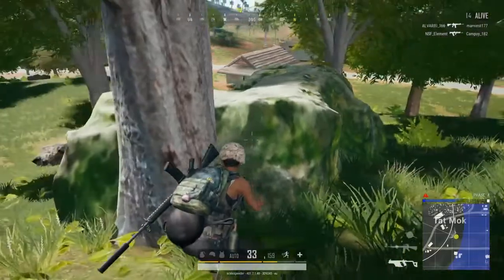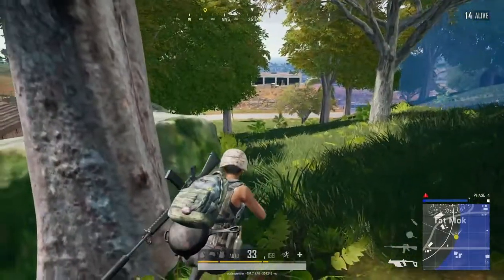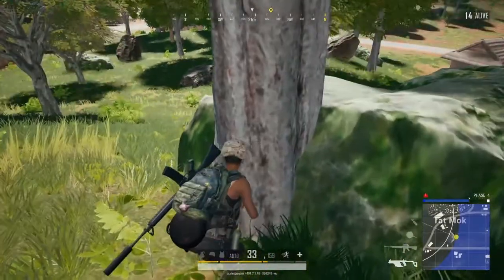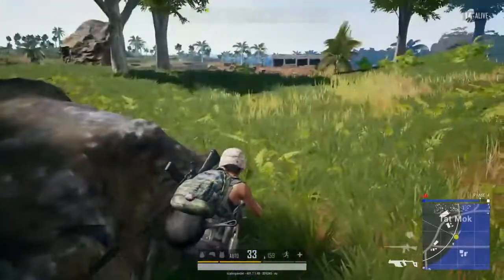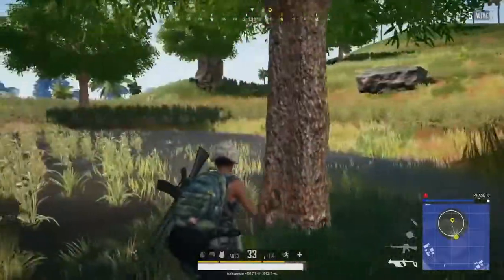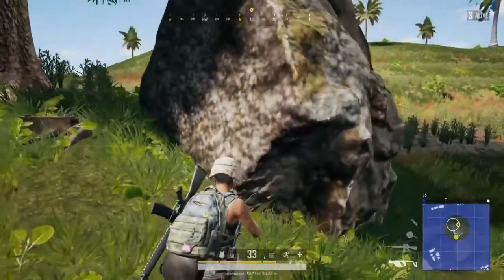What Are The Best Guns In PUBG? NEW 9mm Vector Class Set-Up (PS4)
Don't worry, in this Chicken Dinner walk-through I show you that although it may now take 9mm ammo instead of 45 ACP, the Vector is deadlier than ever!
Thanks, Rob.